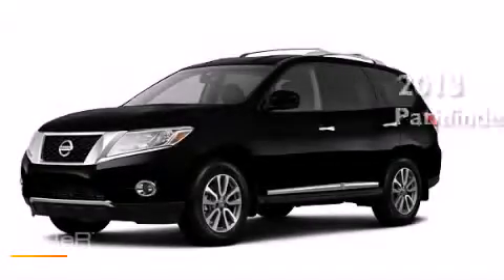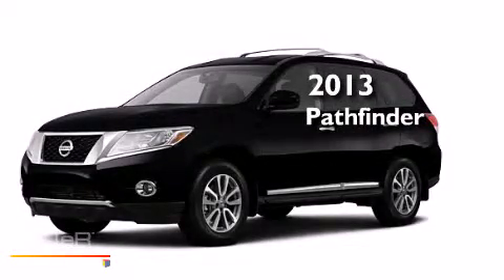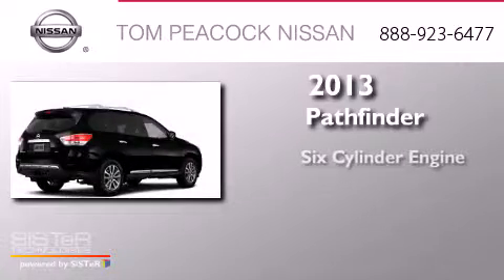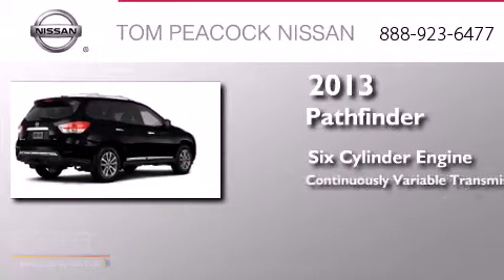2013 Nissan Pathfinder Houston TX 77090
We have been honored to serve the Houston TX area , we promise that your experience at our dealership will exceed your expectations ! Year : 2013 Make : Nissan Model : Pathfinder Engine : 3.5L 6 Cyl. Sequential-Port F.I. Trans . : Cont. Variable Trans. Exterior : Super Black Miles : 5 Stock : N31492 Tom Peacock Nissan 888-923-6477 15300 I-45 North Houston , TX 77090